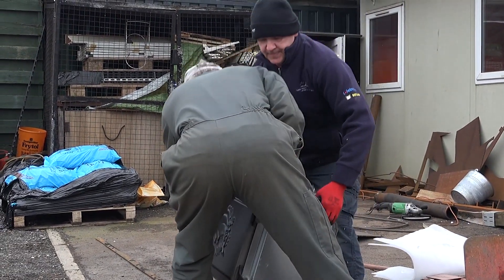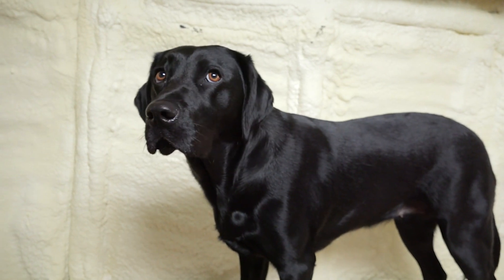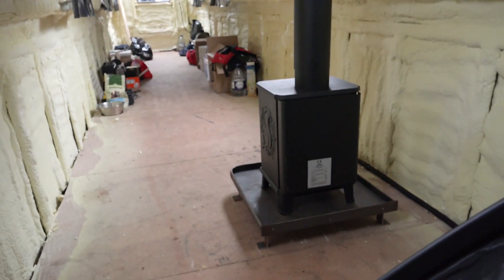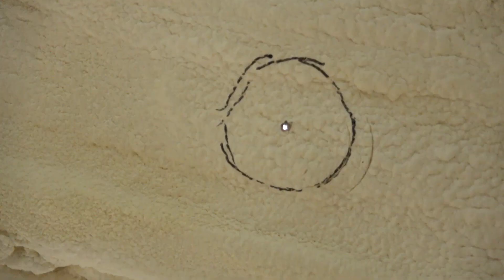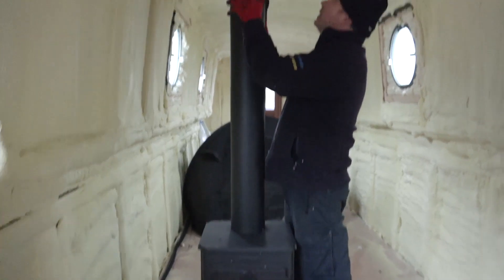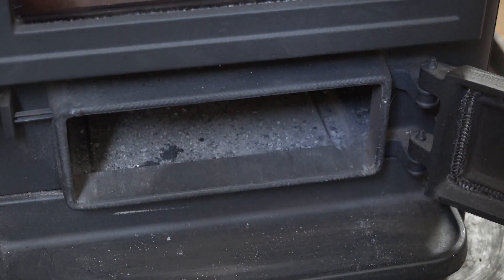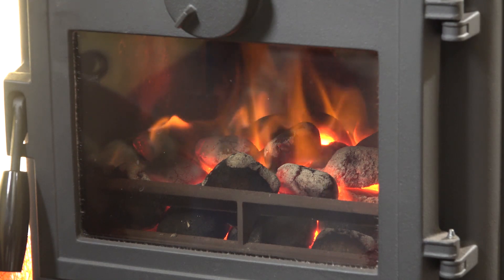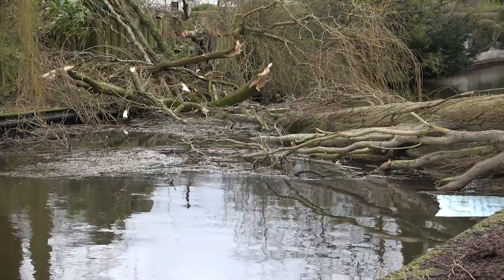3. Narrowboat Multi-Fuel Stove Install Morso & Ecofan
After a cold first night, I travel down to Kings Lock Chandlery in Middlewich, Shropshire to have a Morso multi-fuel stove installed. I arrive after lunch and must have looked a bit desperate.  The guys dropped everything and custom made me a hearth, and installed the stove and flu, all within around 4 hours.

Once I had had time to use the stove a bit, I also purchased coal savers to stop coal getting stuck on internal ledges and an Ecofan to help push the heat throughout the long narrow boat.

Morso Leather Glove

I've not been paid by either the chandlery or by any manufacturers of the products featured.